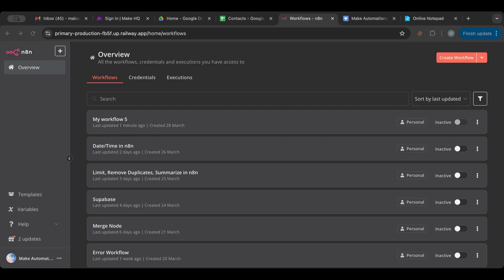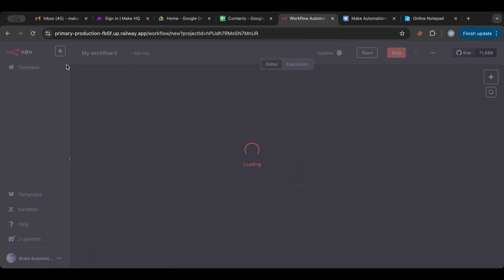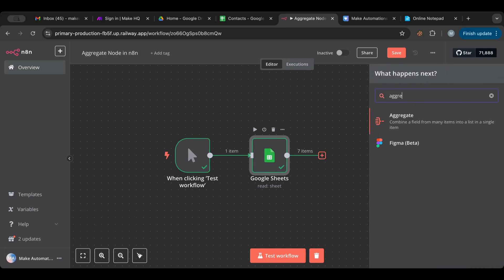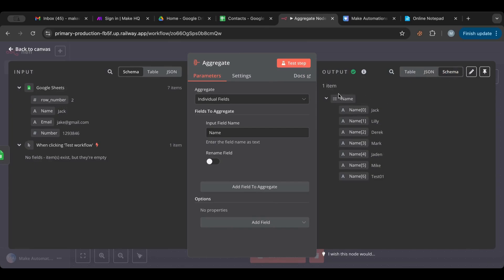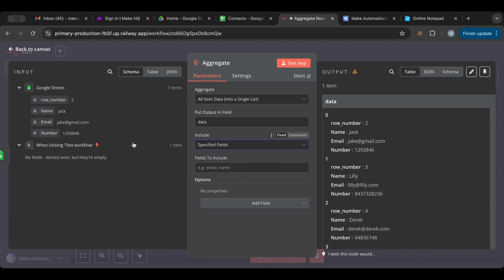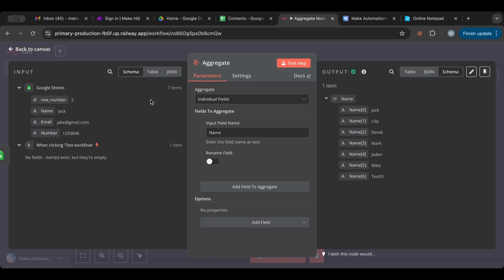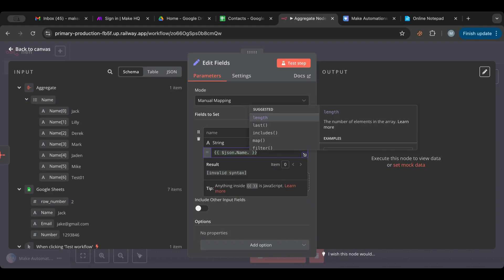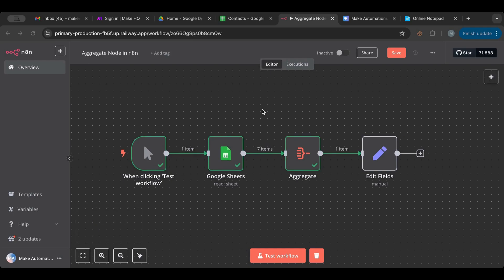What Makes The Aggregate Node So POWERFUL In n8n Automation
Learn how to use the Aggregate node in n8n to take elements from a database and put them together in one array item! In this lesson, we will learn:

- How to take rows from Google Sheets and put them all in one array
- How to pick and choose which items we want and build a custom array
- How to use the Aggregate node along with the Split out node to rebuild our data in a much cleaner way.

⏱️ TIMESTAMPS
00:00 - Intro
01:13 - Create workflow & manual trigger
02:01 - Get sheet data & JSON view
02:39 - Aggregate node overview
03:18 - Aggregate into arrays
04:53 - Combine items into one array
06:11 - Array indexing & field editing
07:33 - Join & array functions
08:04 - Why use aggregate node
08:38 - Split arrays with split out
10:19 - Conclusion & call to action